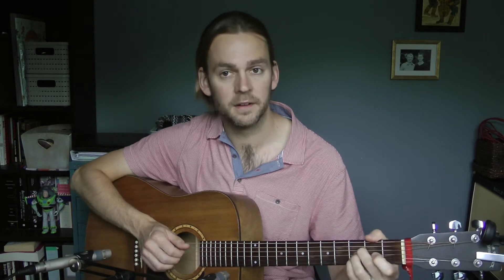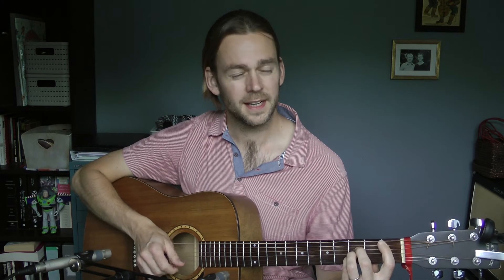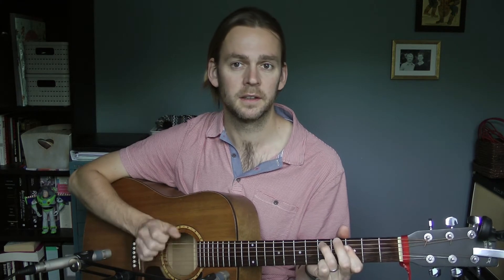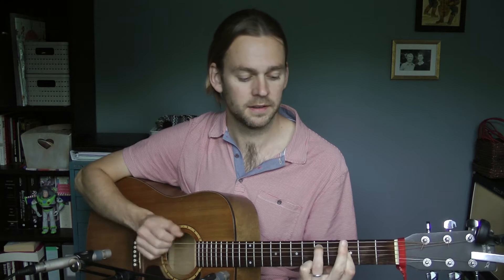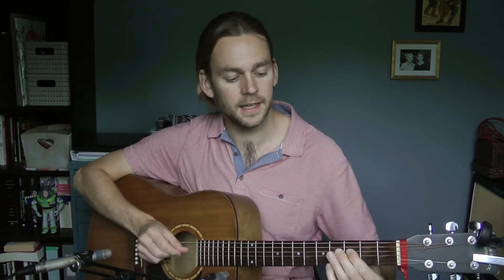bitesizemusic 47 - Bb Major Barre Chord